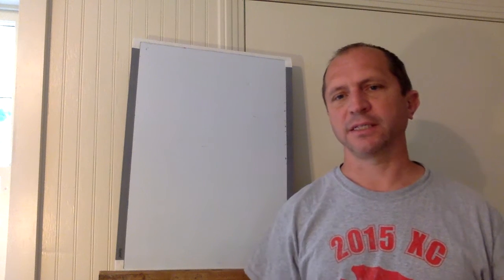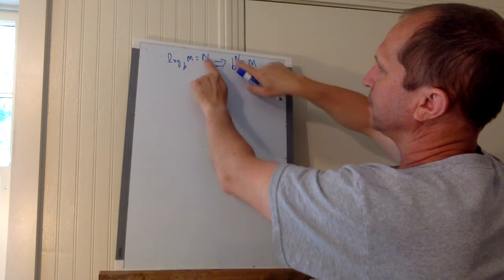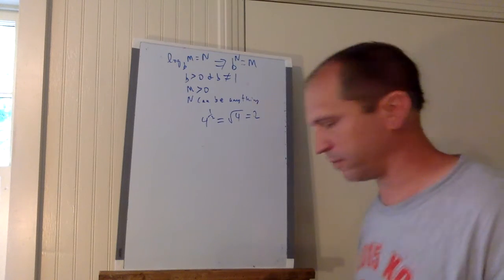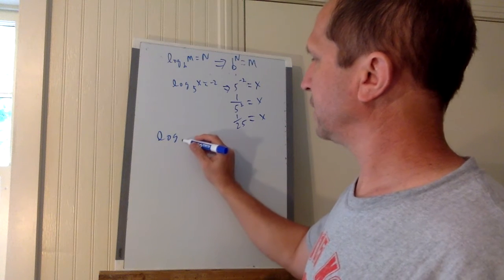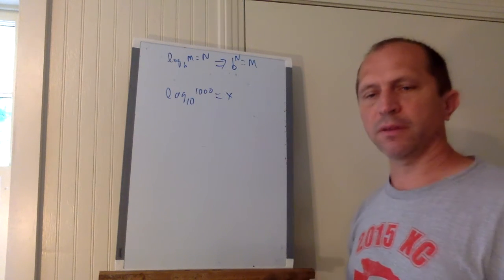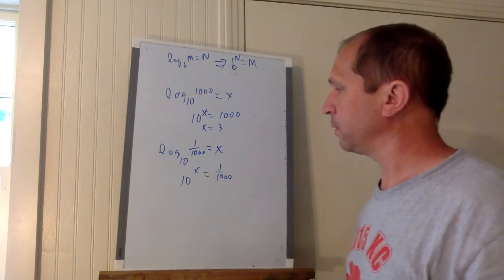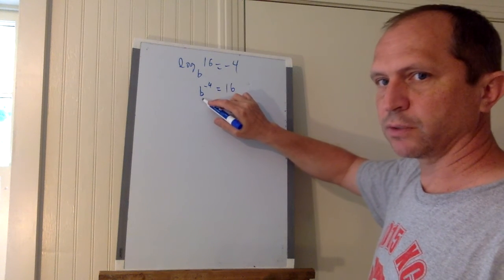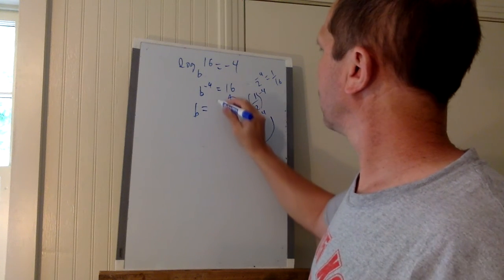coll alg 5-3 prt 1